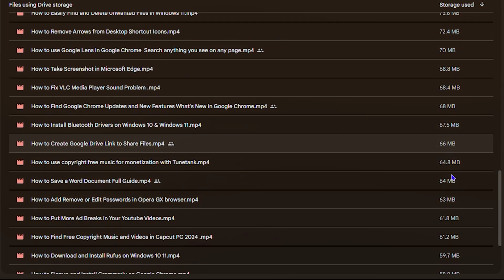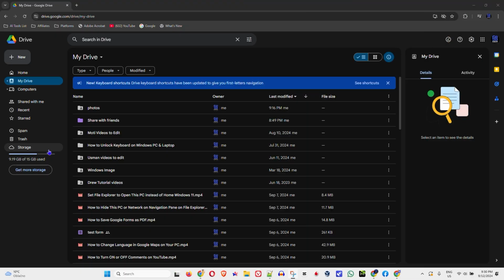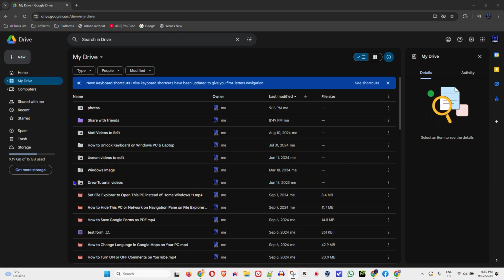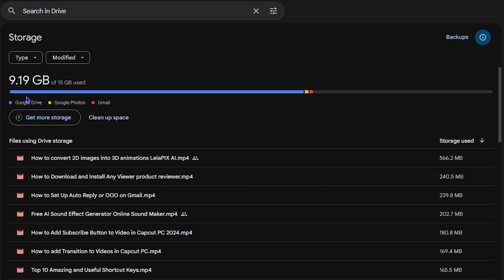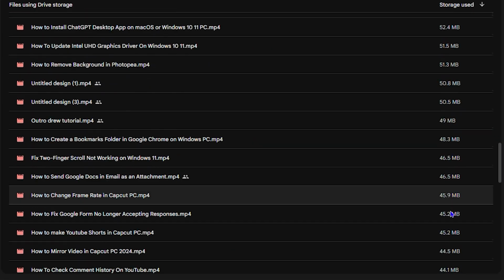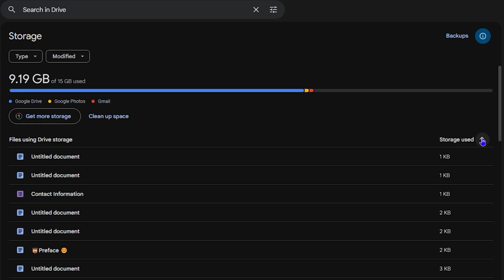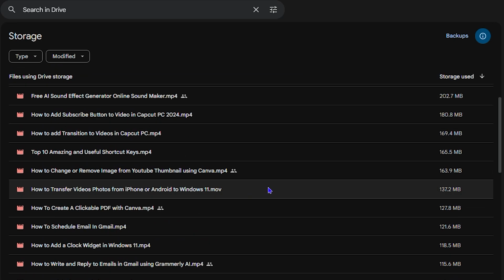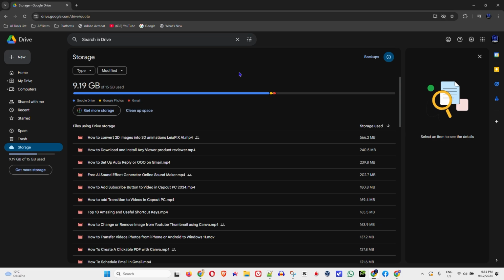How to Check the Largest Files on Your Google Drive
In this tutorial, I show you How to Check the Largest Files on Your Google Drive.